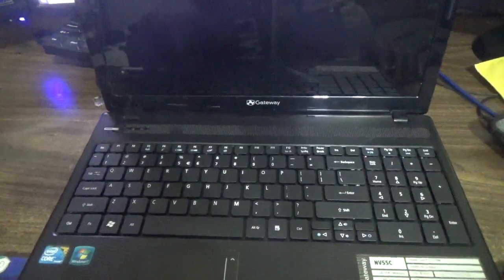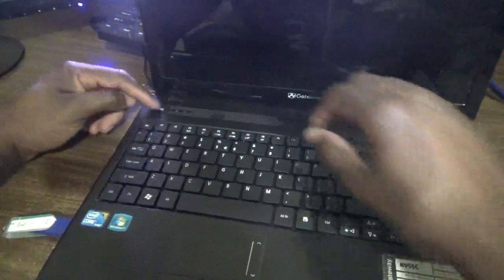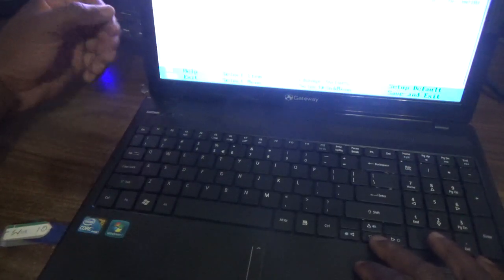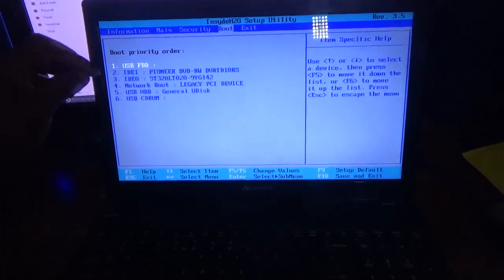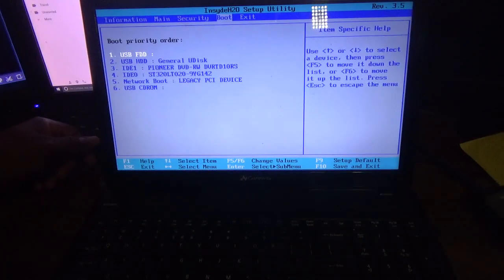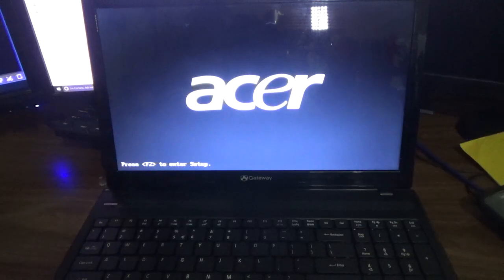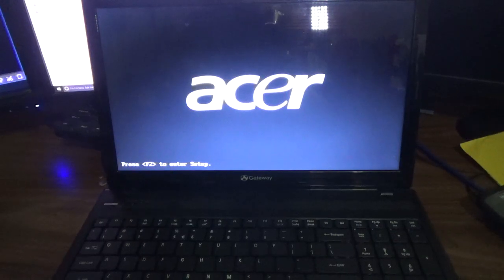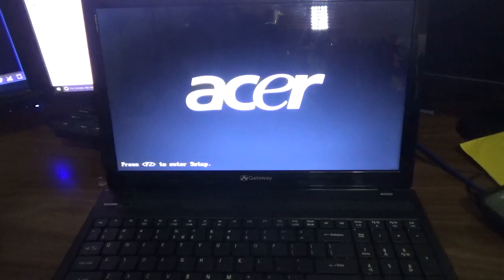How to Change First Boot Device - Gateway NV55c /Acer Aspire 5333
1. Press power button
2. Continuously press on F2
3. Now go to boot
4. Now use F6 to move the device name
5. Press F10 to save changes
6. Restart the laptop now , with the boot device inserted